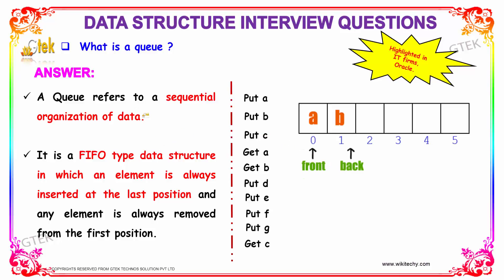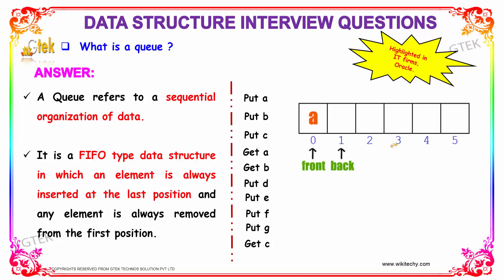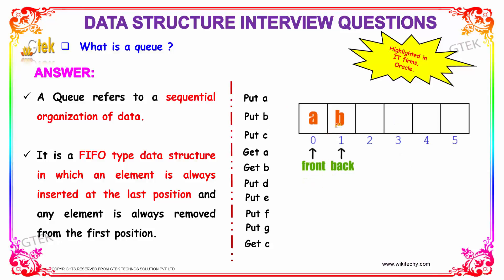What is a Queue? | Data Structure Interview Questions and Answers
A Queue refers to a sequential organization of data. It is a FIFO type data structure in which an element is always inserted at the last position and any element is always removed from the first position. Queue is also an abstract data type or a linear data structure, in which the first element is inserted from one end called REAR(also called tail), and the deletion of exisiting element takes place from the other end called as FRONT(also called head). This makes queue as FIFO data structure, which means that element inserted first will also be removed first. The process to add an element into queue is called Enqueue and the process of removal of an element from queue is called Dequeue.

Queue in Data Structures | Data Structure Tutorial, Stacks and
data structure interview questions and answers for freshers,data structure interview questions java,data structures questions and answers objective type,data structure interview questions tcs,
data structure multiple choice questions and answers